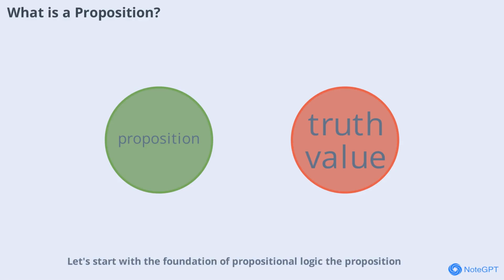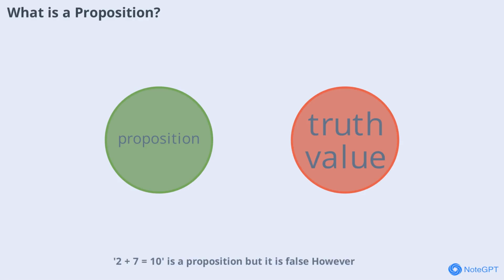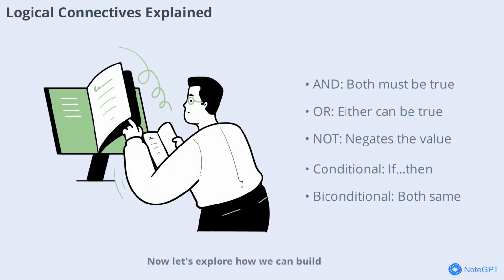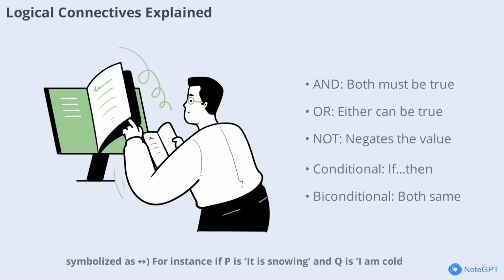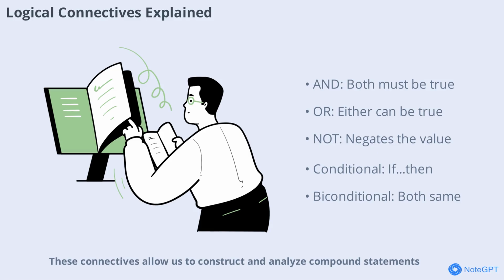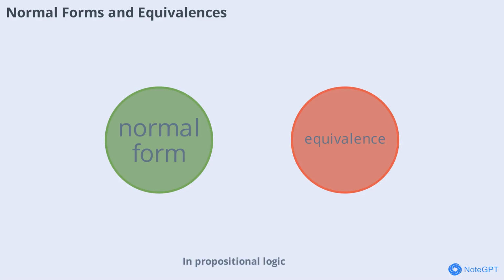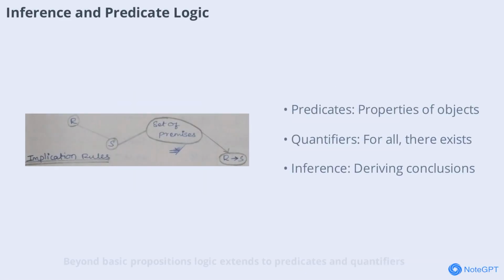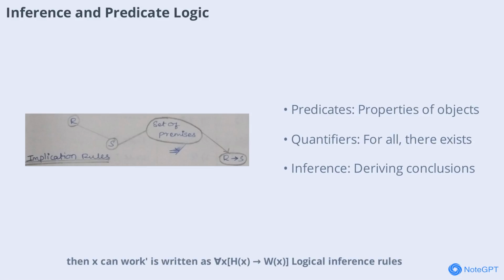DISCRETE MATHEMATICAL STRUCTURES PROPOSITIONAL CALCULUS